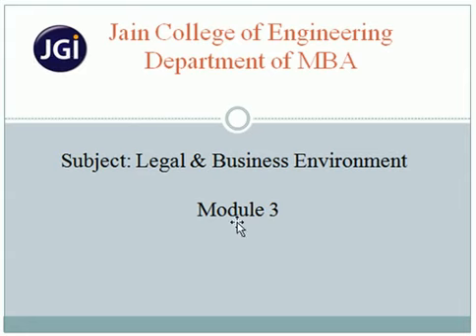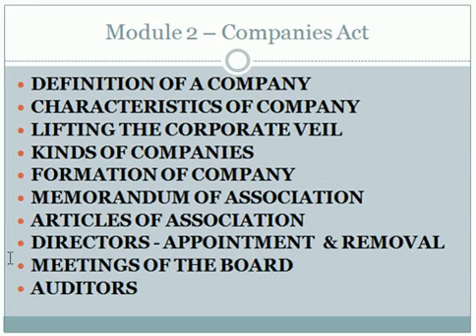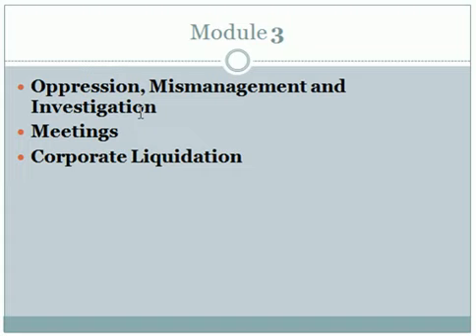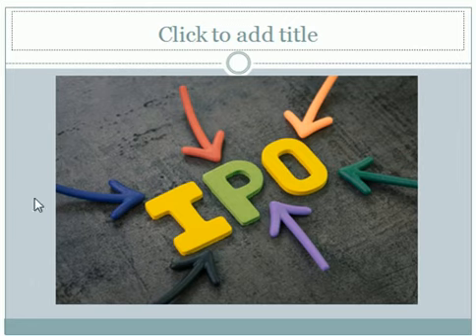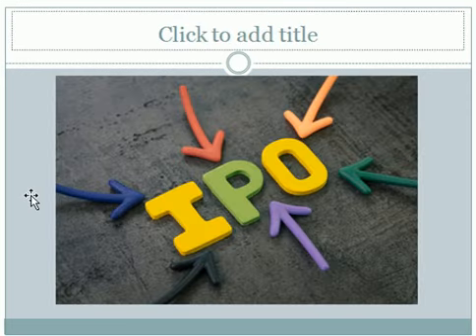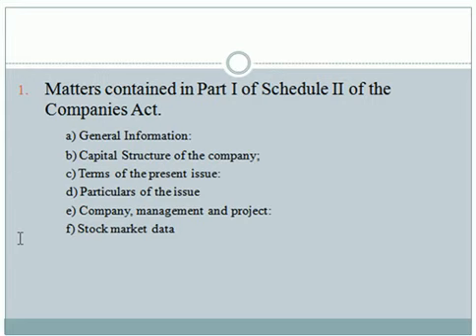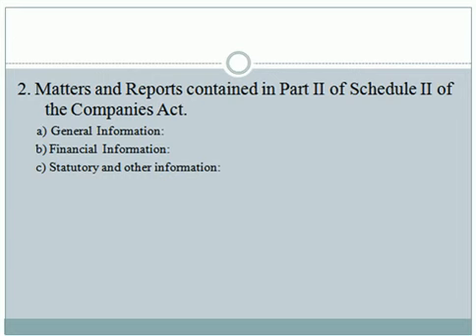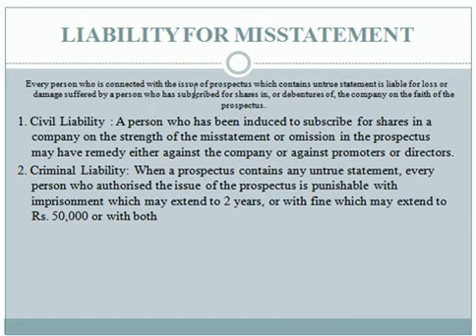Legal & Business Environment - Module 3 Lecture 1 - Prospectus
Subject: Legal & Business Environment (18MBA24)